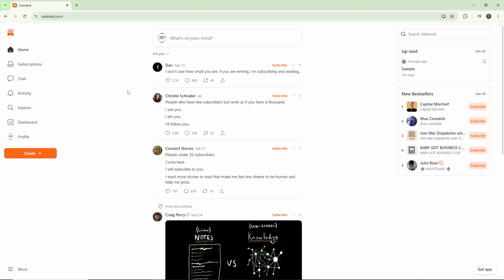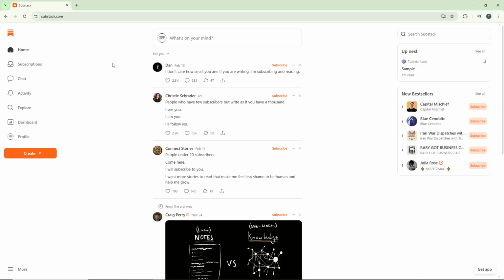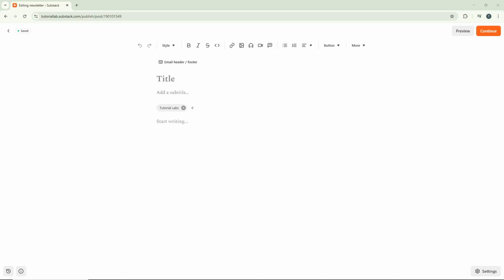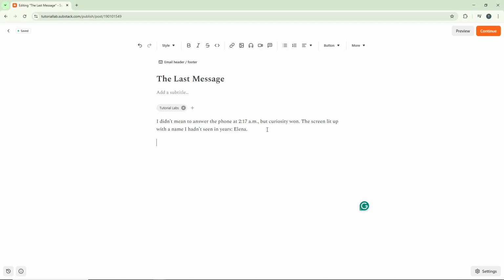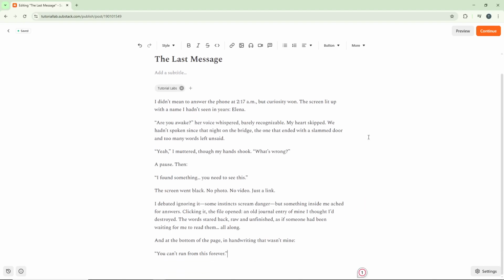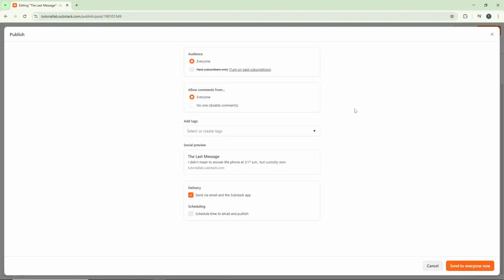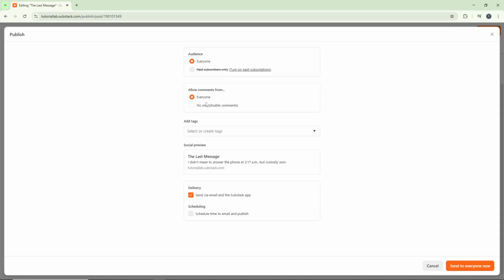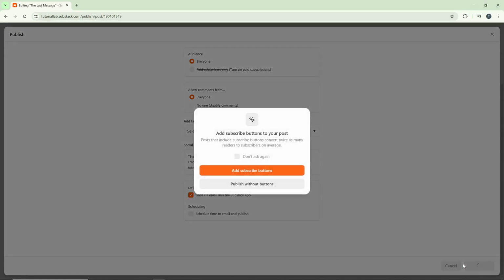How To Write A Story On Substack (Tutorial 2026)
Along the way, you'll learn how to write a story on Substack, writing stories on Substack tutorial, create a story on Substack platform, publish your story on Substack, starting a story on Substack guide, Substack story writing tips, best way to write on Substack, full Substack story writing tutorial, learn to write a story Substack, adding new story to Substack, complete guide to Substack stories, drafting a story using Substack